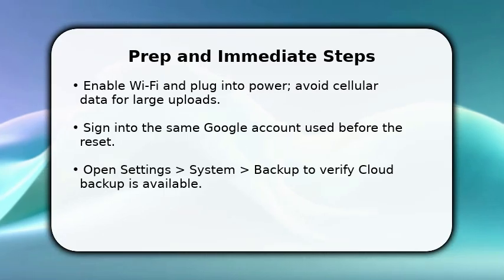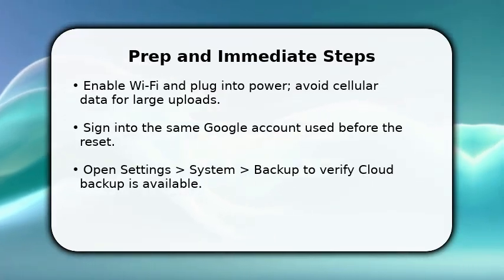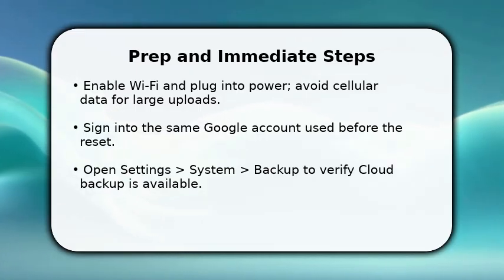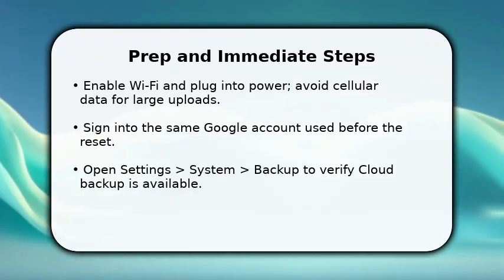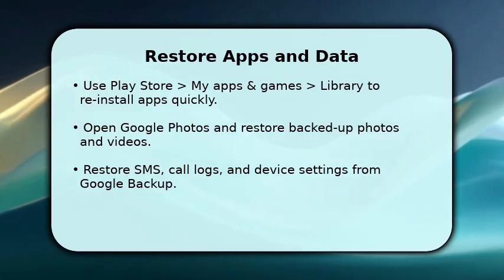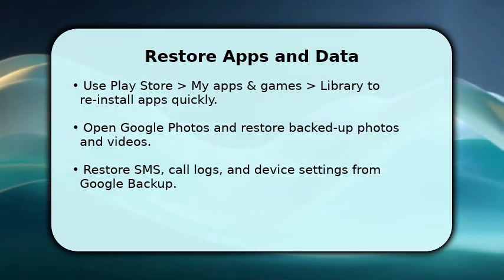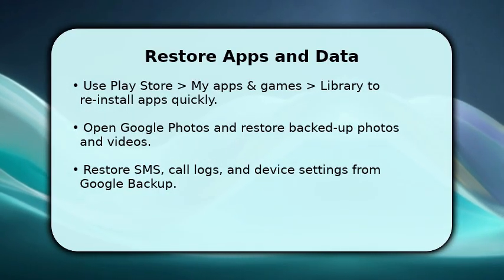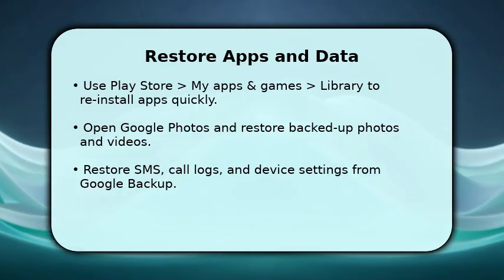How to Backup Data After Factory Reset Android - Easy Guide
How to Backup Data After Factory Reset Android - Easy Guide | 🔒 Surfshark VPN Deal — Stay private and secure. $1.99/mo + 3 Months Free ▸

Learn the essential steps to securely backup your data after performing a factory reset on an Android device. This easy guide covers selecting cloud services, transferring files manually or via apps like Google Photos and Samsung Smart Switch, ensuring no precious memories are lost during system restoration.